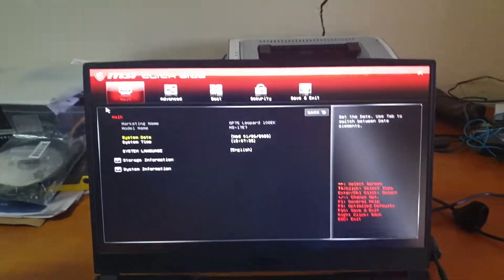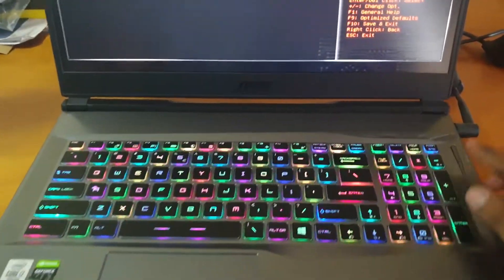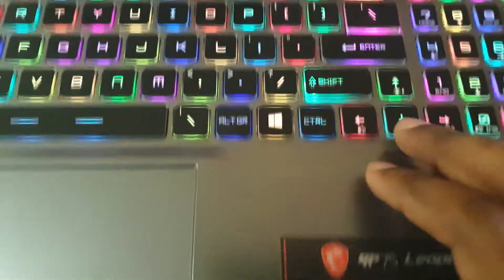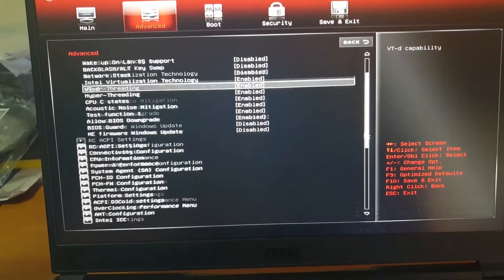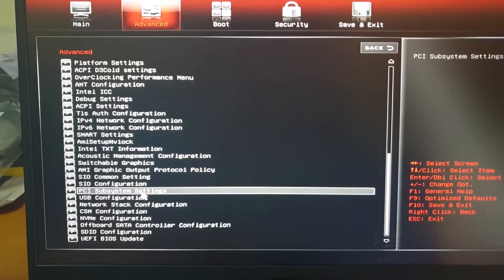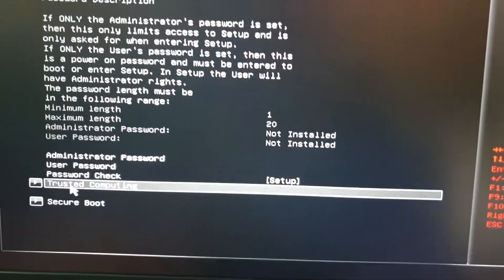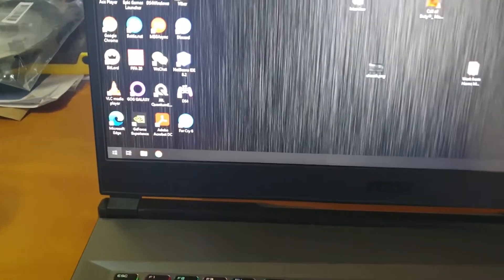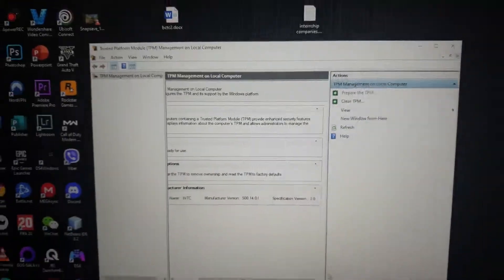Cannot Find TPM in Bios - Easy Fix | Windows 11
This video shows a simple solution if you are finding it difficult to enable TPM on your computer.